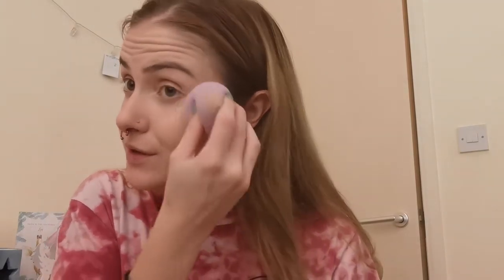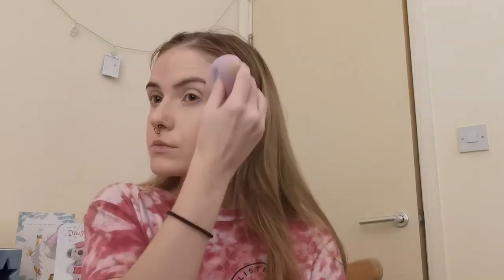Testing Estee Lauder Double wear vs FM world Blur Effect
I've tested Estee Lauder Double wear against the FM world Blur Effect foundation.
Which do you think is better?